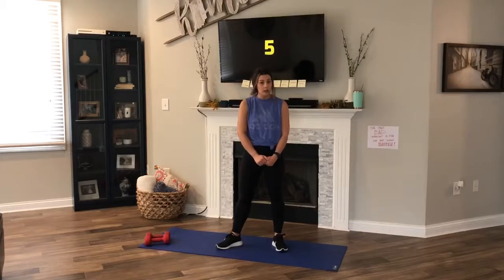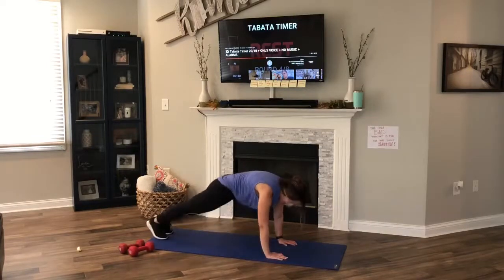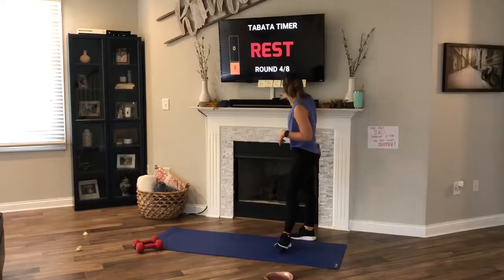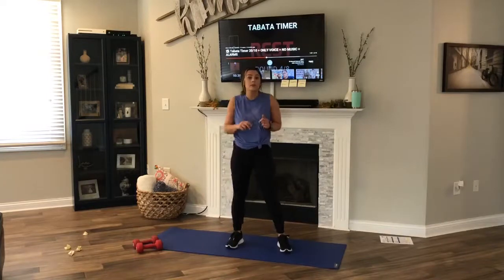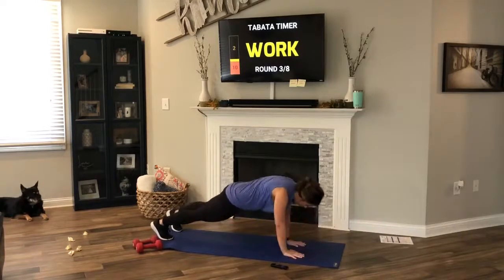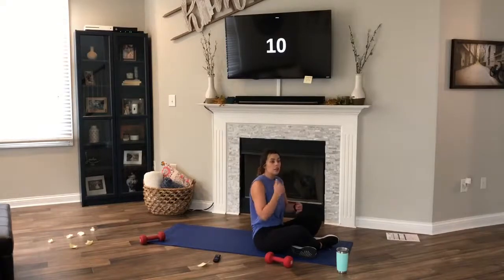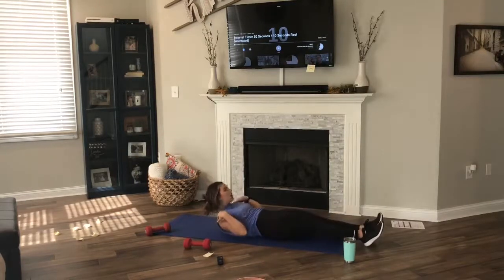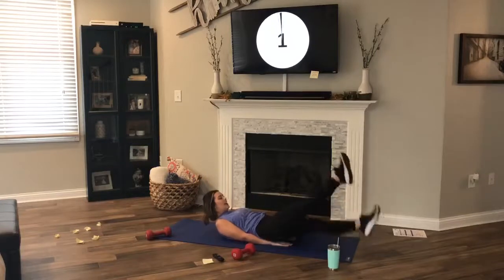Quick Fit / Fit to the Core | Apex Benefits Fitness Friday | April 10, 2020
This class acts as two classes combined. The first half of class is a quick and impactful total body workout! We will use resistance and cardio training techniques to improve your endurance and help you build strength. The second half of class is designed to build core muscle groups while improving posture through performing a variety of exercises that strengthen the abdomen and back muscles to increase flexibility.